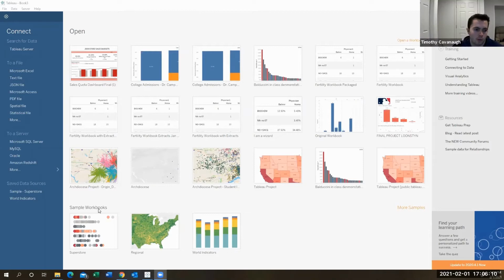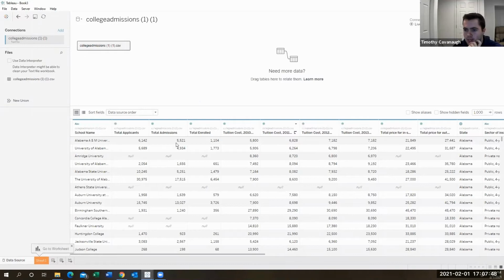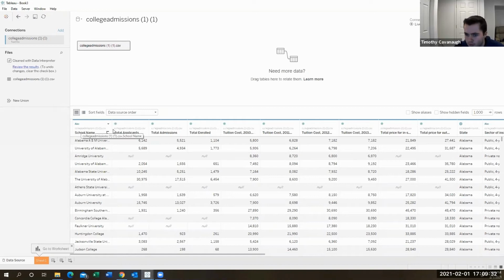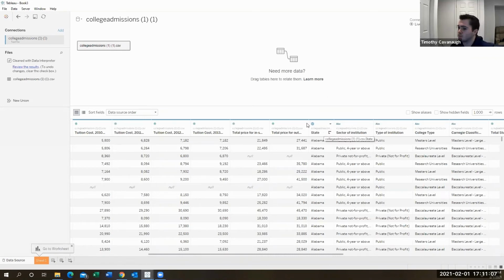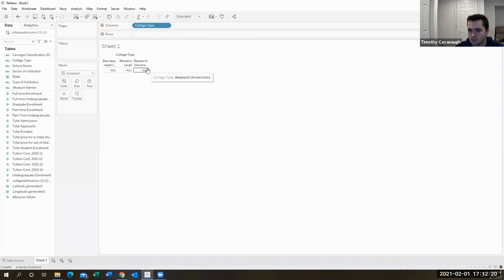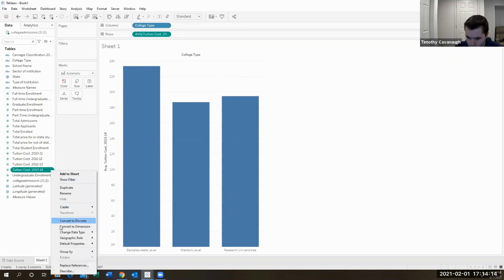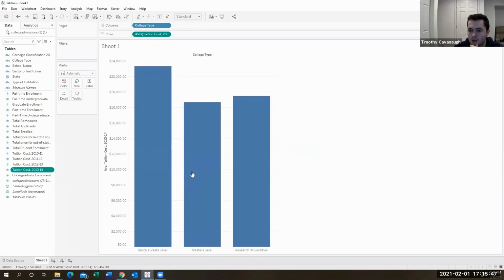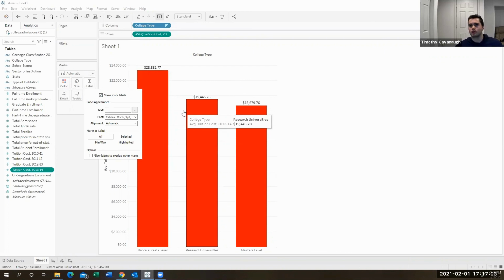Tableau basic tutorial: Part 1 Overview formatting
This looks at reading in tableau as well as initial formatting.
Guest Tim Cavanaugh